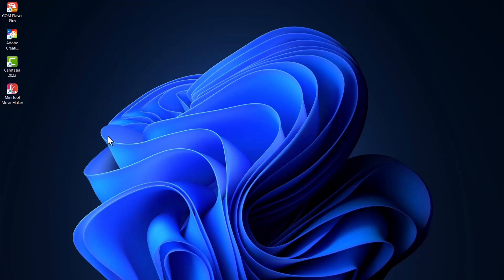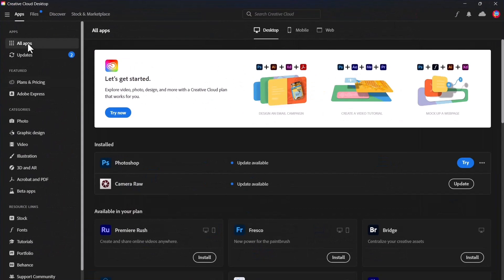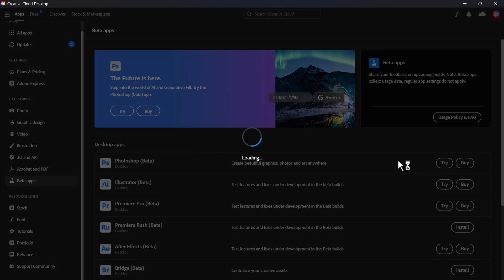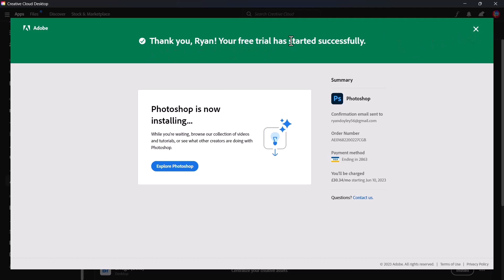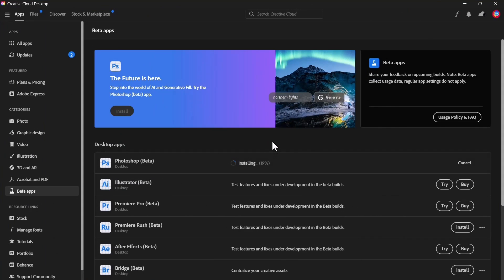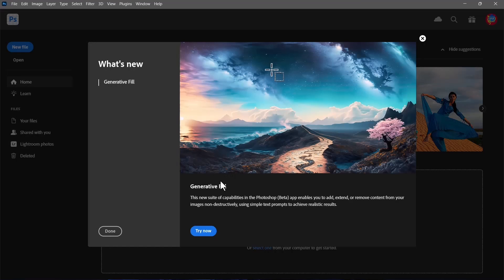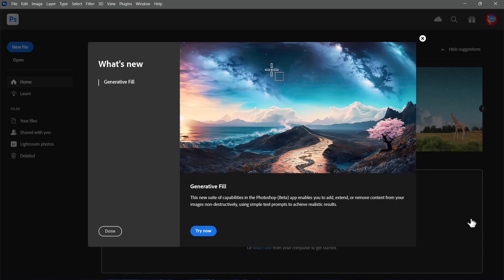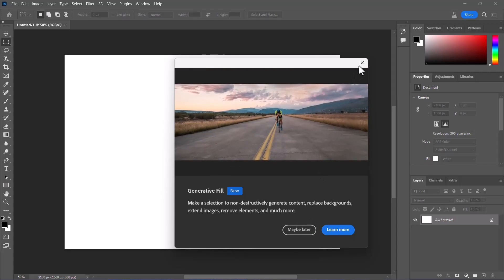How to Get Adobe Photoshop New Generative Fill AI Tool for Free (Photoshop Beta Trial)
In this video, I will show you how to get and use Photoshop Generative Fill AI for free. Generative Fill is a new feature in Photoshop that allows you to create realistic and creative images by filling in missing or damaged areas. It is powered by Adobe Sensei, Adobe's artificial intelligence platform.

To use Generative Fill, follow these steps:

Open the image that you want to edit.
Select the area that you want to fill.
Click on the "Fill" button in the toolbar.
In the Fill dialog box, select "Generative Fill" from the drop-down menu.
Type a description of what you want to fill in the text box.
Photoshop will use its artificial intelligence to fill in the missing or damaged area. The results may vary depending on the quality of the image and the description that you provide.

generative ai
photoshop new feature
remove anything in photoshop
how to install photoshop beta
photoshop tips
generative ai photoshop
how to use photoshop
photoshop 2023
learn photoshop
adobe photoshop tools
generative fill photoshop ai